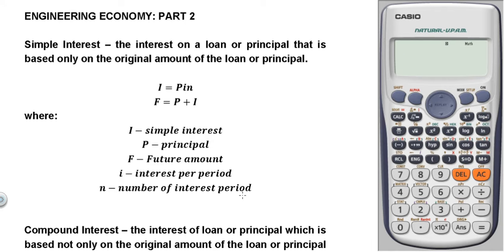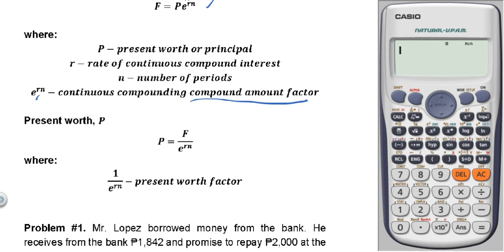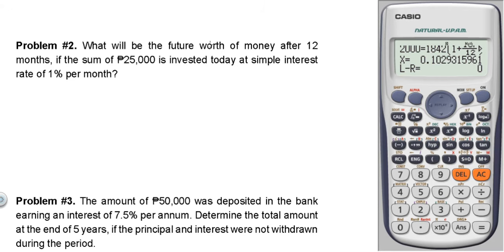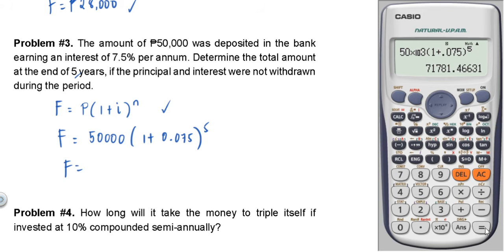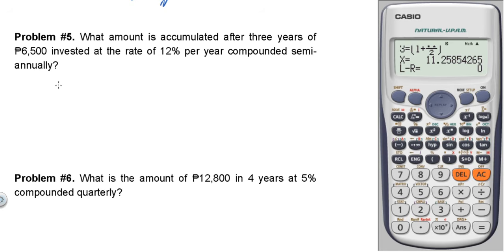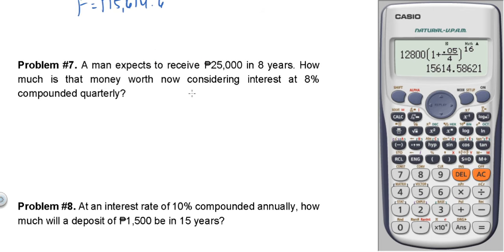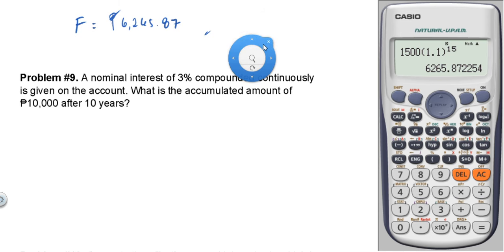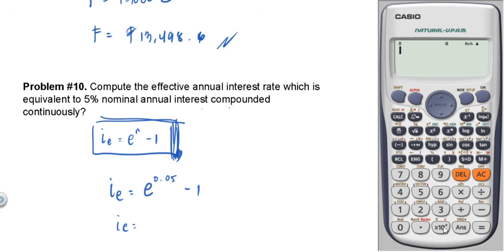Engineering Economy: Simple Interest, Compound Interest, Continuous Compounding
Review on engineering economy board exam questions